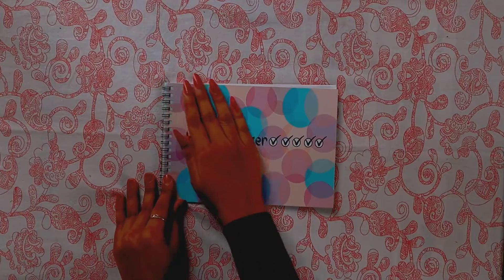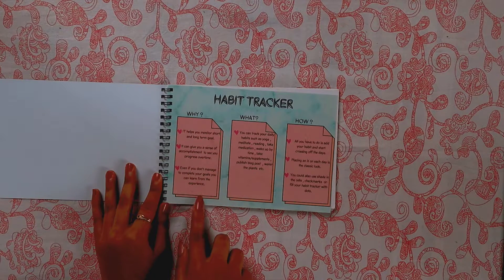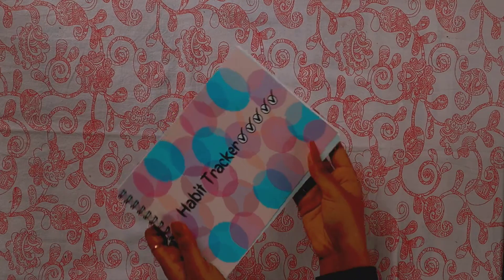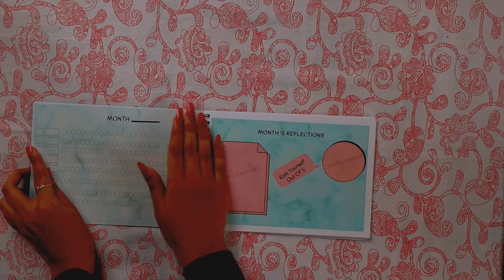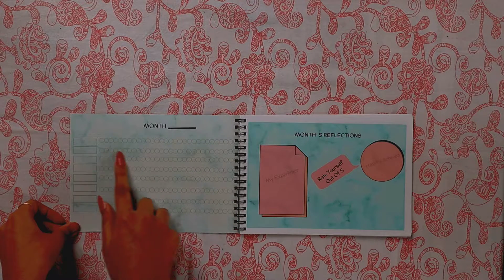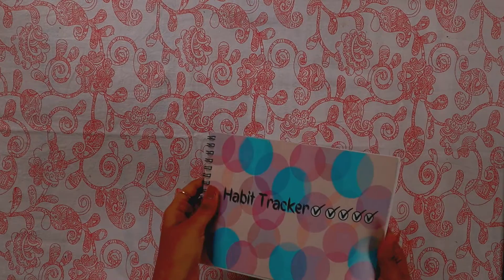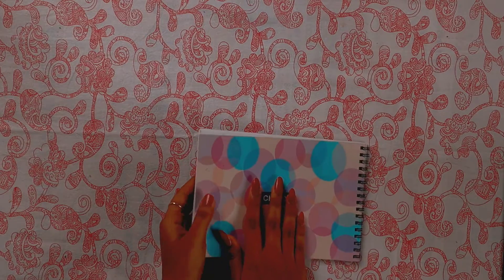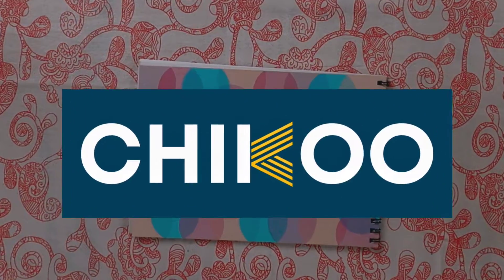Habit Tracker | 2021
Habit Tracker (A5 size)

Here is Habbit tracker which helps you manage life with ease.

This will help ypu breaking bad habit and making a new good habit

Habit tracking helps you monitor short and long term goals.

This gives you sense of accomplishment to see your progress overtime

Tracking exercise, meditation, reading, study, self care and many more stuff are now easy with this tracker.

This is an A5 size tracker with wiral bound and can track for 12 month.

Planner comes with attractive functional look and premium quality paper.

This is not specific to any age group and its undates so as you can use for any day of the year.

By documenting your progress you can see how far you have come and get the motivation you need to keep going.

Once its filled after year you will have a treasure of a lot of memories, lessons learned and exprienced gained.

Thank you for staying here till the end.

Fitness Tracker
Monthly Planner
Bedtime Journal
Habit Tracker
planner community
planner 2021
new year 2021
christmas
Fitness Goal
Tracker 2021
self care self development
bedtime routine
Gym
canva